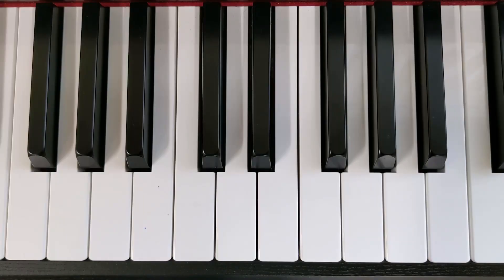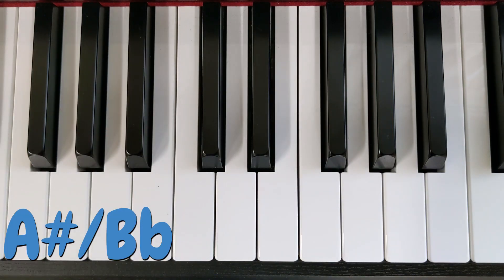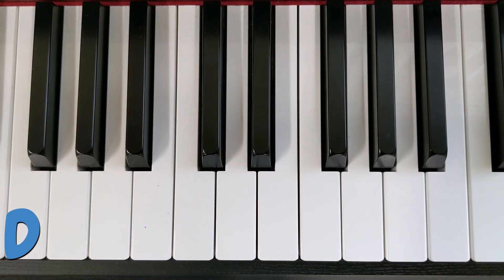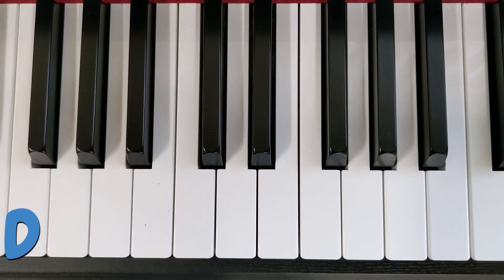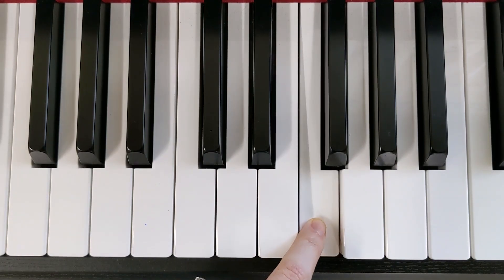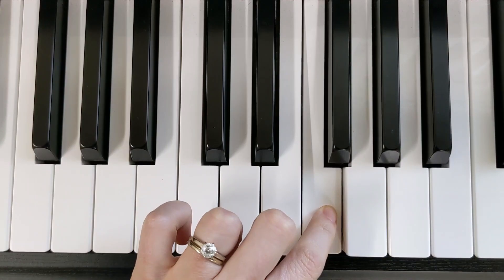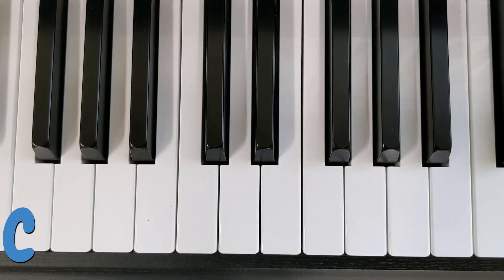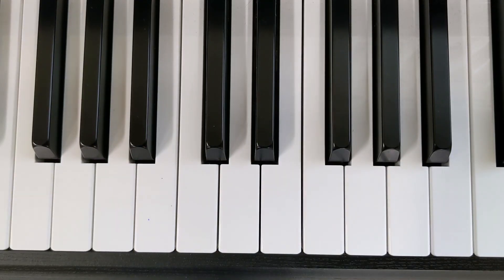Practice Identifying All Keys of the Piano, White and Black Keys, Sharps and Flats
In this video I point to black and white keys on the piano, play them, and then tell you what they are. This is practice for naming the keys of the piano, if you are first learning the notes.

Keep It Simple, Silly!

Please enjoy “Simply Enough,” my album of original songs available for download

Stay mindful, stay musical, and stay out of treble. 🎶🎺🦈💙